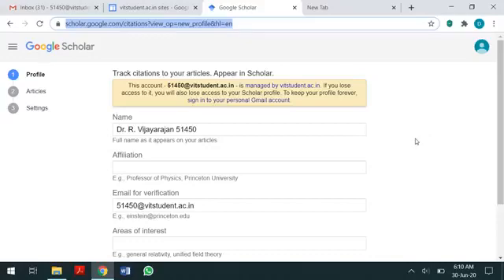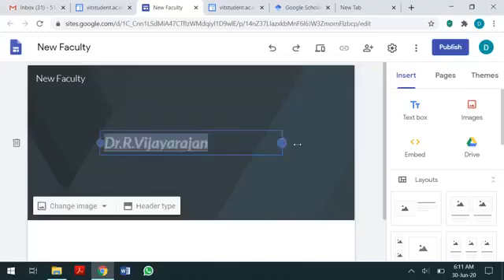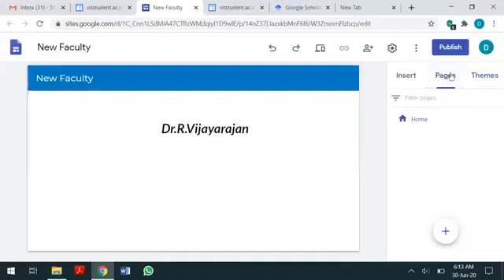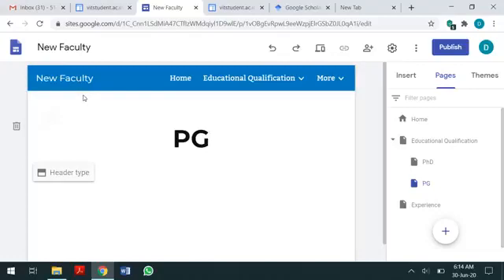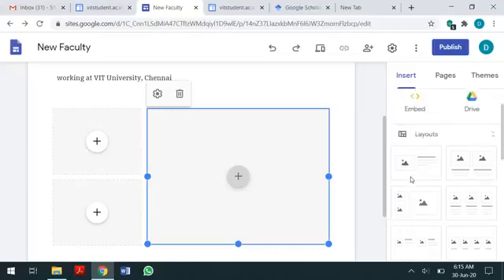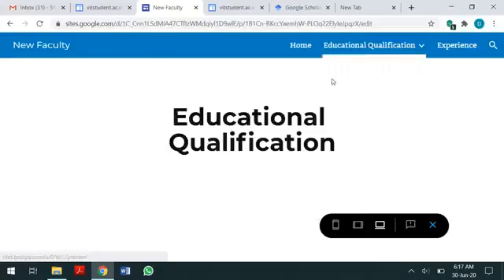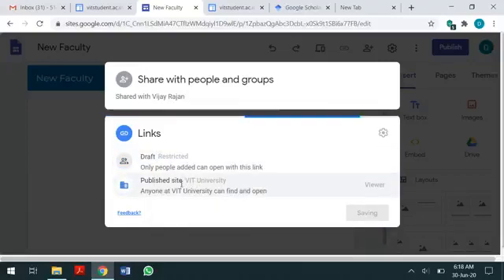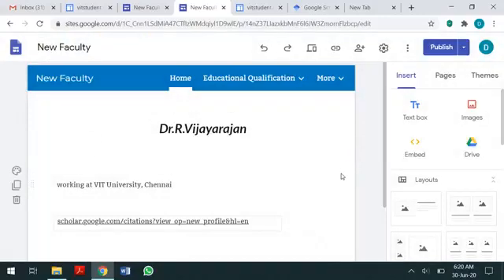Website Creation 4